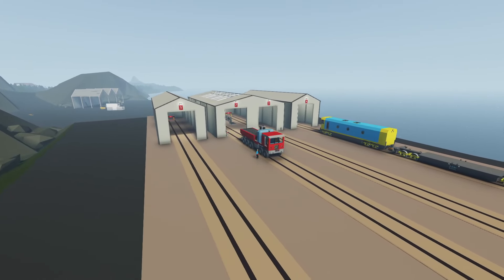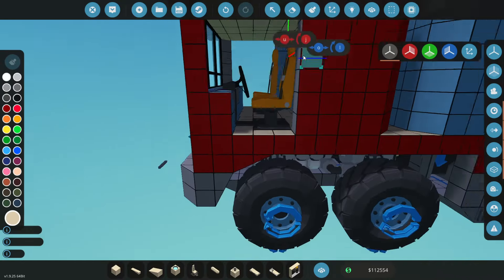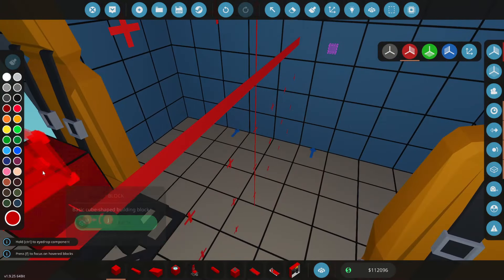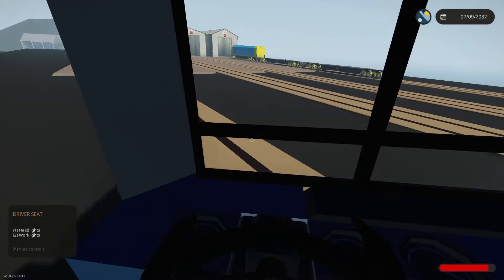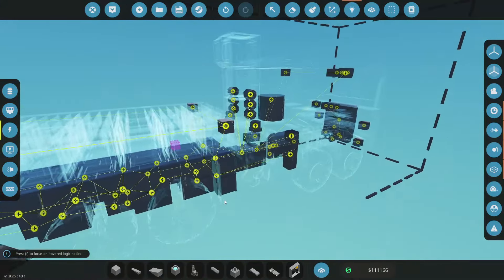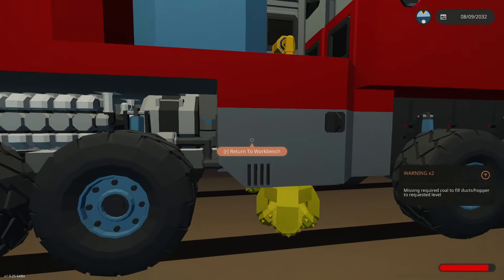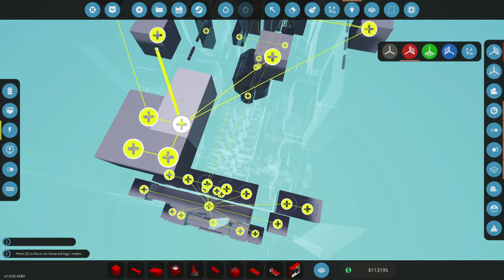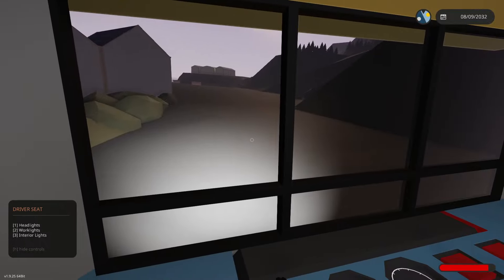Mining Truck Test Drive!! | Stormworks Career Series EP.46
Stormworks Career Series!